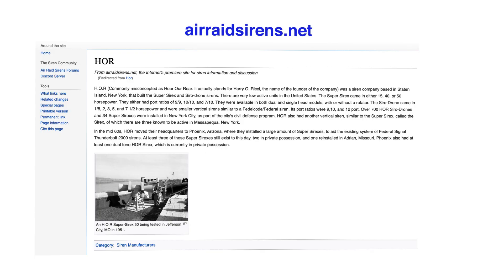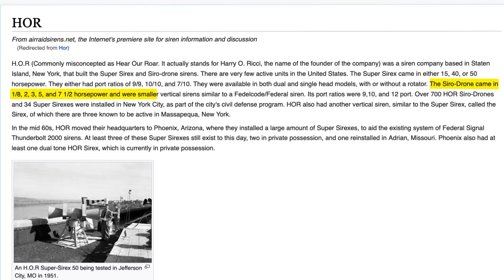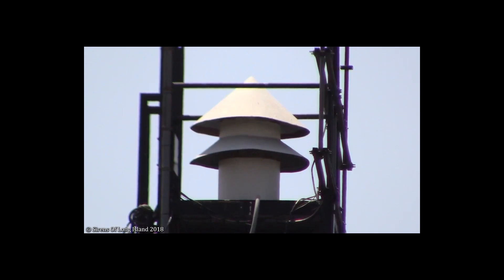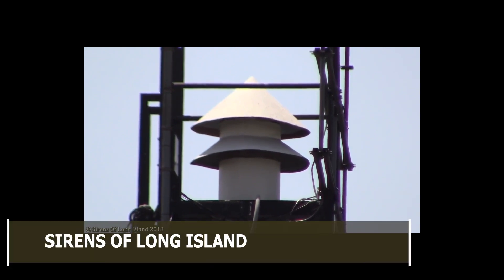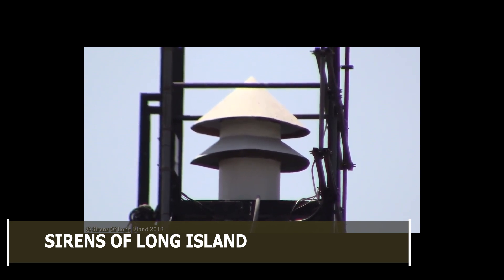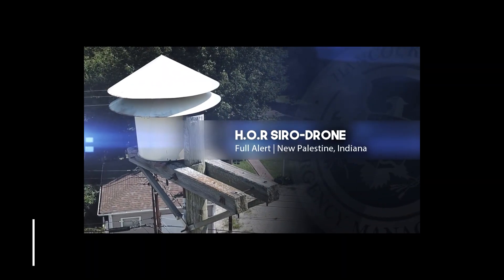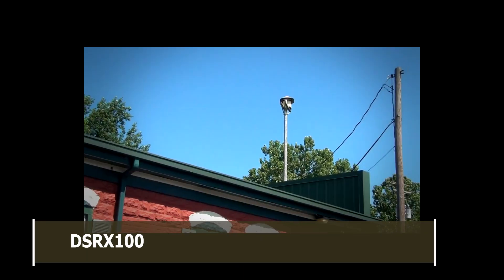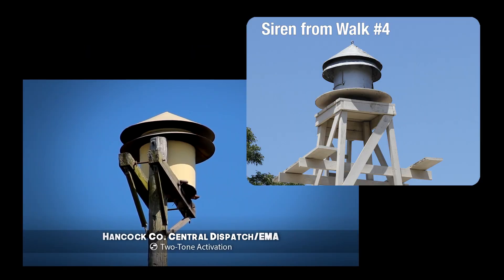Los Angeles Air Raid Siren, A Model 3 or HOR Siro Drone? Lets find out!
After doing some research I believe I've finally settled on question of the name of the Los Angeles Air Raid siren that's been confusing me and viewers since walk 1: Is it a Federal Model 3 or a HOR SiroDrone?

Videos used by other youtubers, check them out!